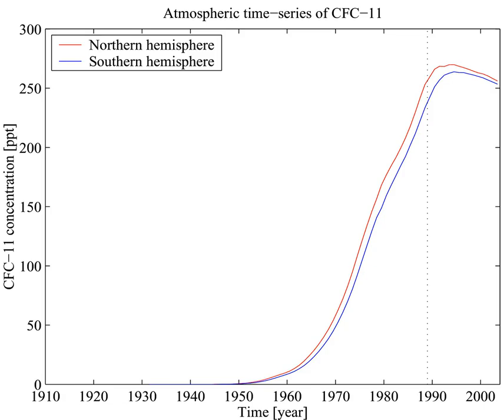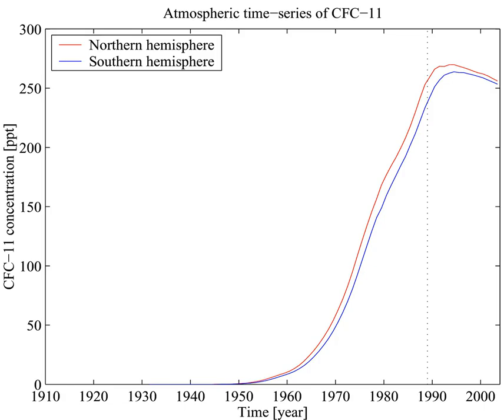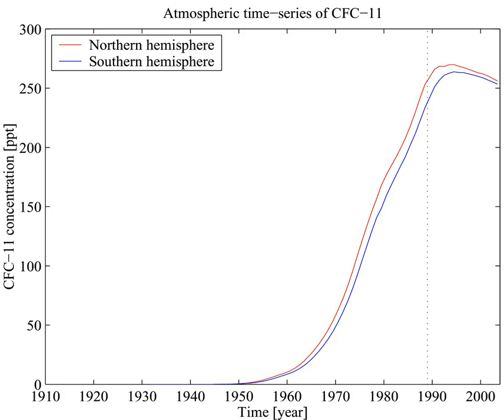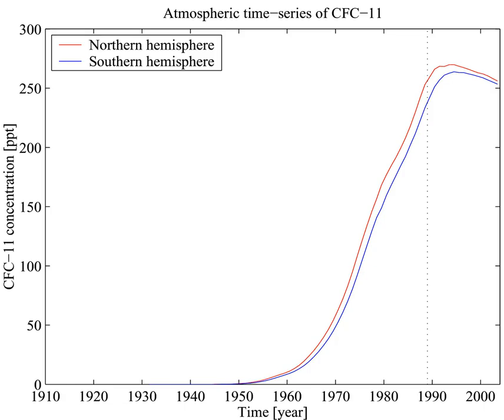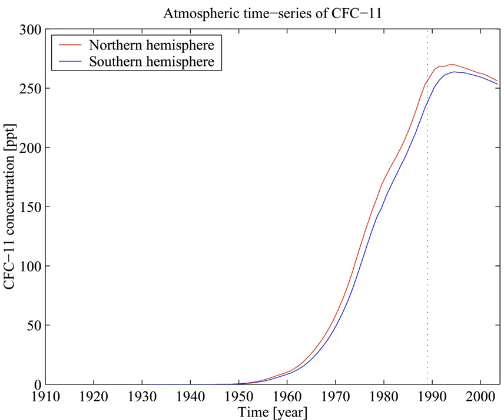Trichlorofluoromethane | Wikipedia audio article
This is an audio version of the Wikipedia Article:
Trichlorofluoromethane

SUMMARY
Trichlorofluoromethane, also called freon-11, CFC-11, or R-11,  is a chlorofluorocarbon.  It is a colorless, faint ethereal, and sweetish-smelling liquid that boils around room temperature.